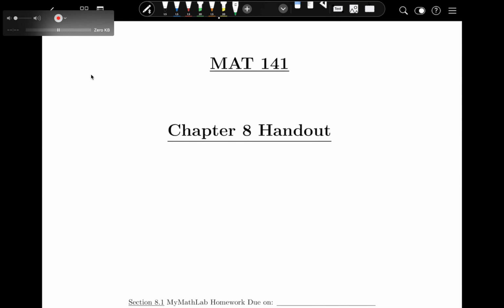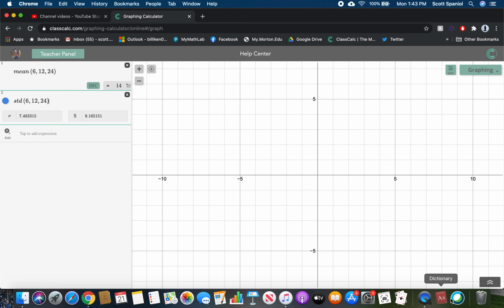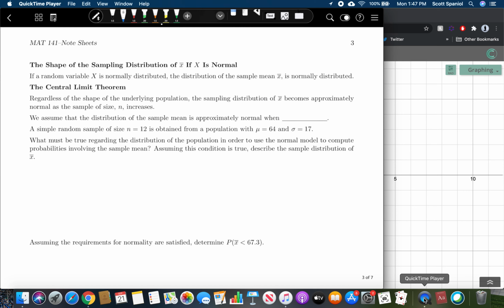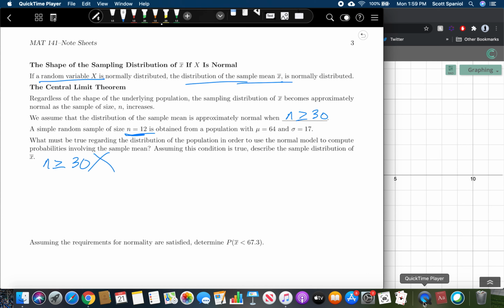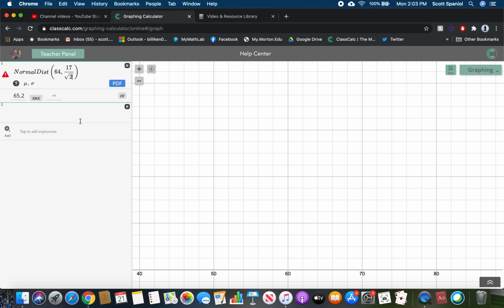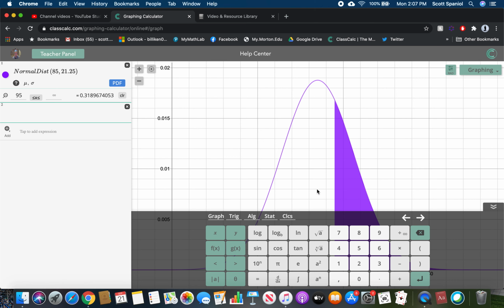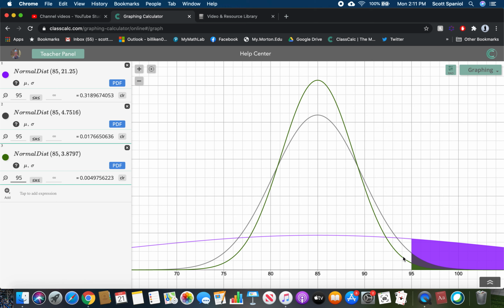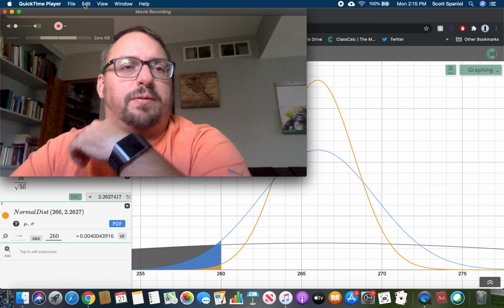MAT 141 Section 8.1 Video Lecture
The video covers Section 8.1 of our Chapter 8 Note Sheets.  Topics include distribution of the sample mean, mean and standard deviation of the distribution of the sample mean, the Central Limit Theorem, and calculating probabilities using the distribution of the sample mean and ClassCalc.